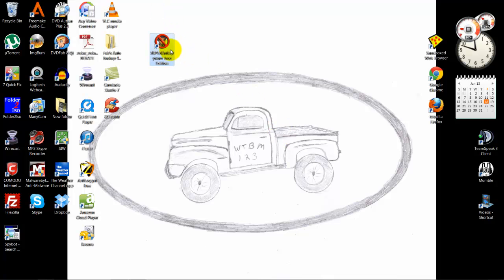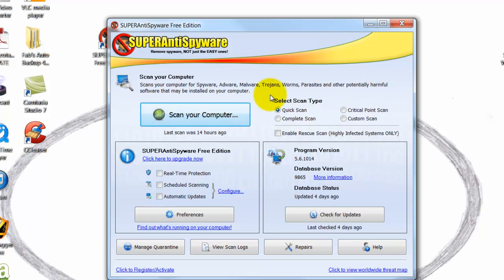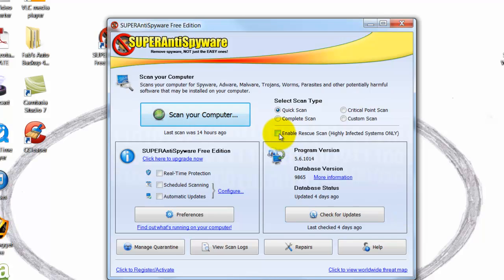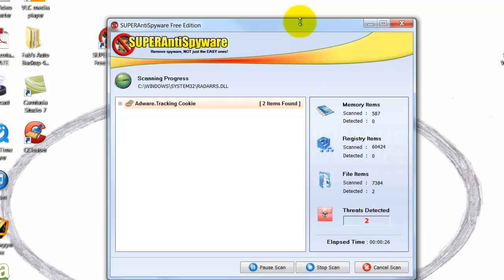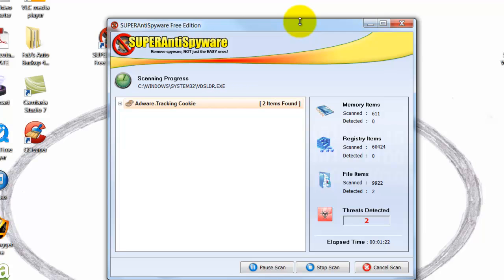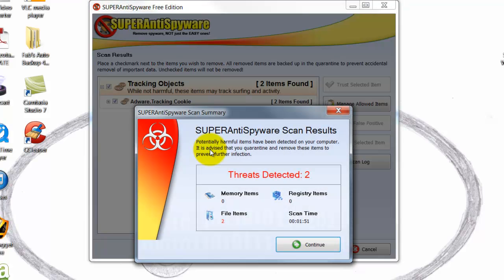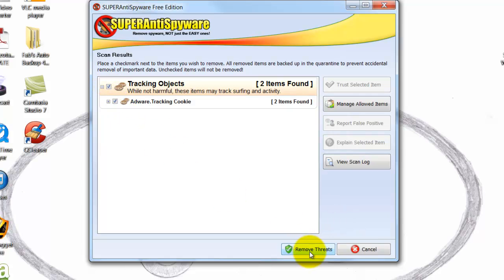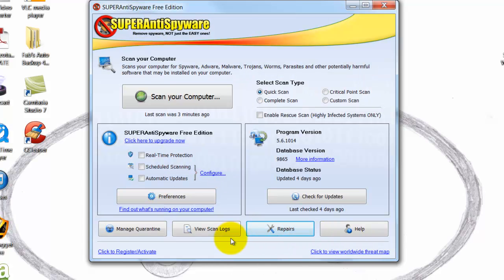Removing Spyware with Superantispyware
There are many programs like this one, but this is the one i use the most. It is a good program to help keep your computer running normally.